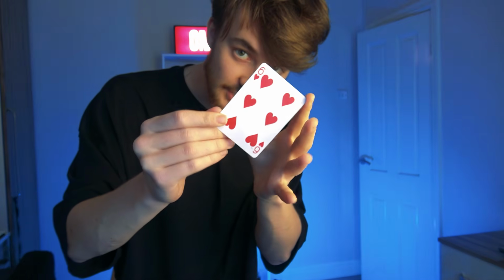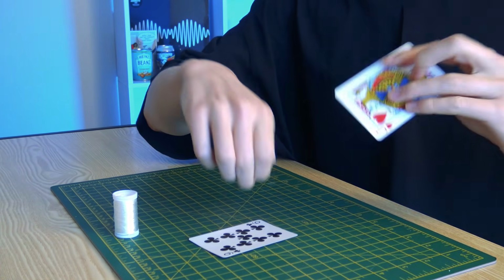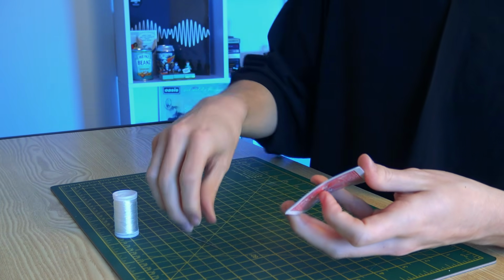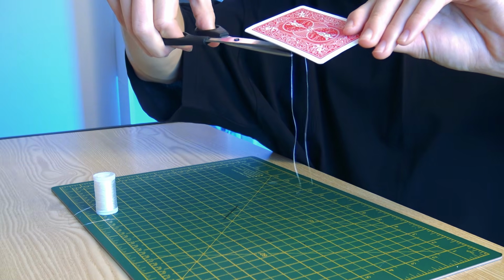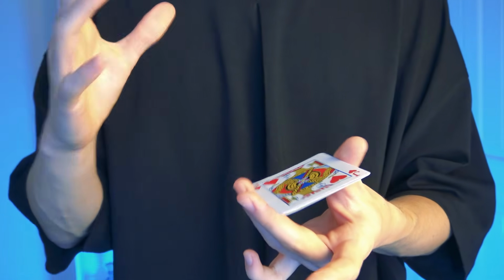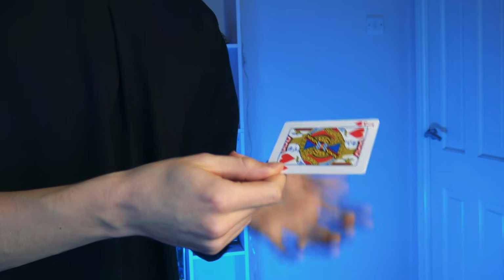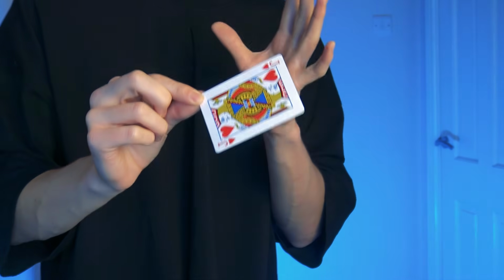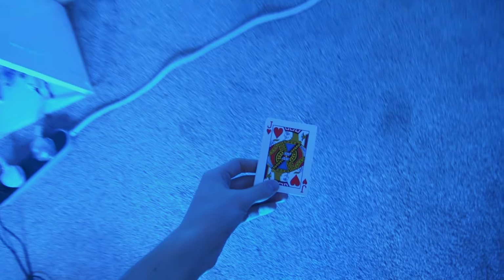How to make the SELF-CHANGING card! (Easy & visual!)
In this visual easy magic trick tutorial I teach you how to change a card with no sleight of hand, no traditional ugly flap cards, no magnets. You can perform surrounded and in person, on camera and anywhere you like. This is a practical, hyper-visual color change that is pure eye candy.

Credits for this trick go out to Lloyd Barnes, who created a similar effect many years prior to this video. Massive respect and huge thank you to Lloyd!

The Magician Club is my membership for magicians that starts at $5/month and gets you access to a huge growing library of magic tutorials, products, masterclasses, lectures and in-depth items teaching my most powerful material!

Camera: Sony FDR-AX33 & GoPro Hero 7 Silver
Microphone: Rode Videomic Pro+
Tripod: Velbon EF-51
Lighting: ESDDI Softbox Photography Lights
Editor: Adobe Premiere Pro